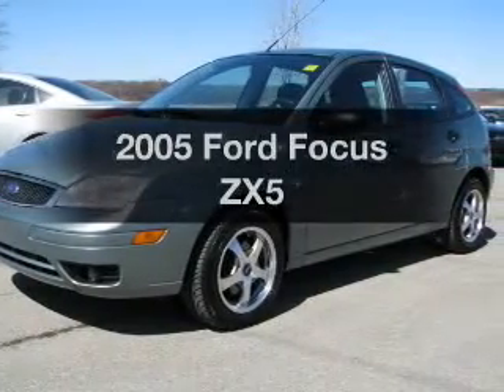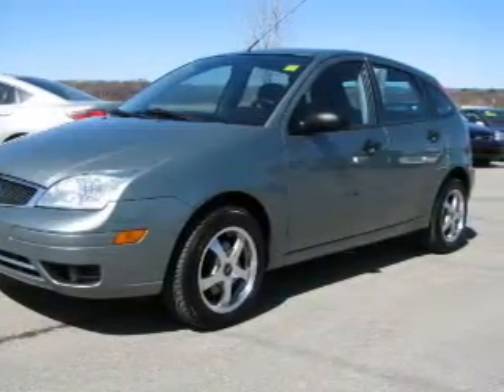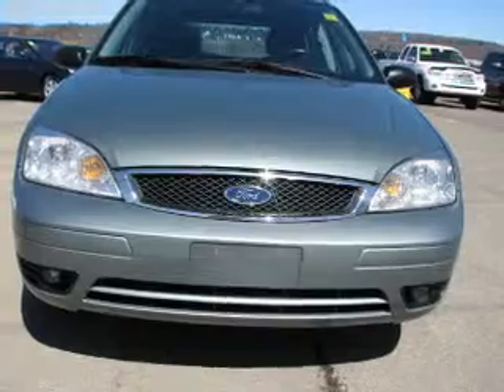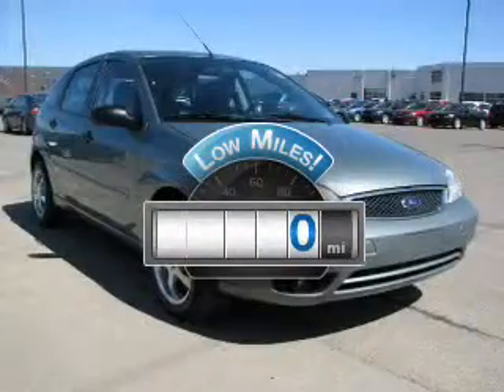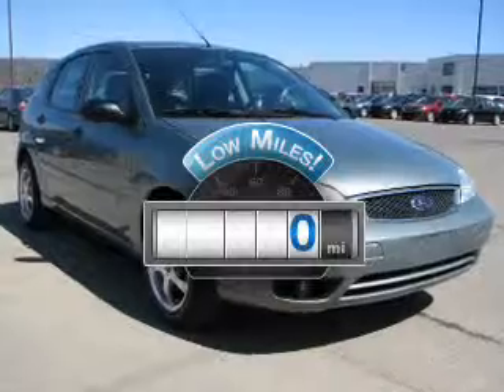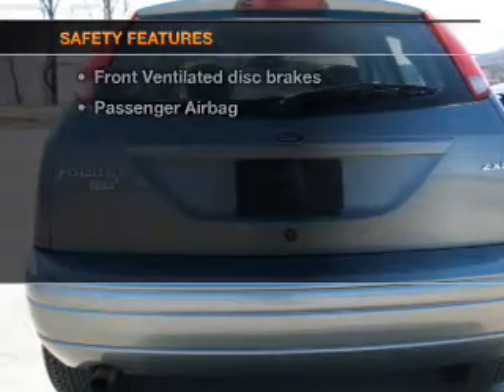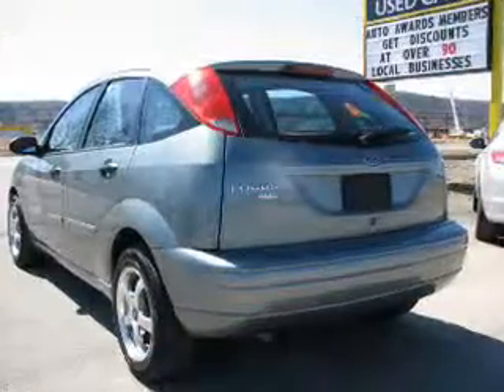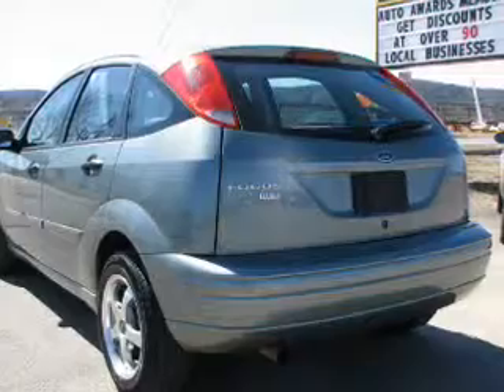2005 Ford Focus - Vestal NY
Year: 2005
Make: Ford
Model: Focus
Trim: ZX5
Engine: 2.0 liter inline 4 cylinder 16 valve
Transmission:
Color: Green
Mileage: 0
Address:
3721 Old Vestal Rd